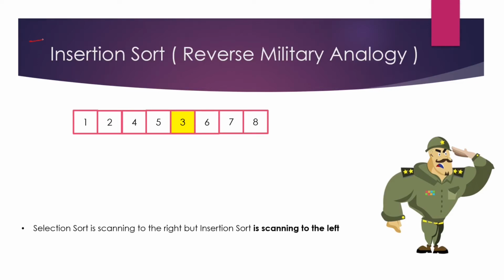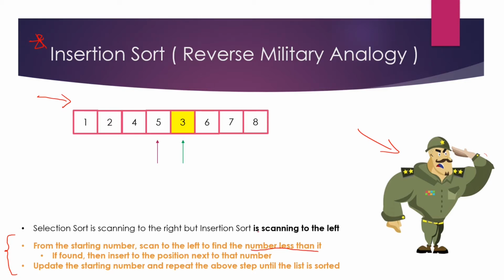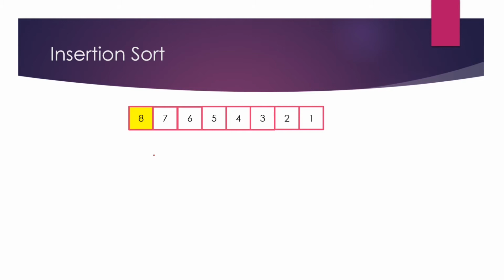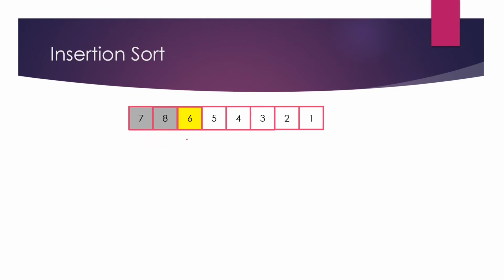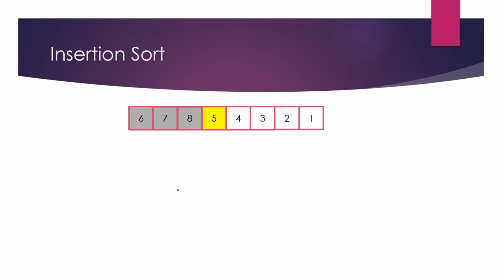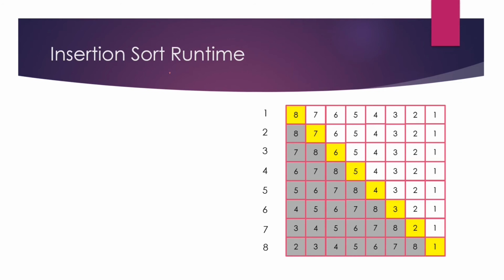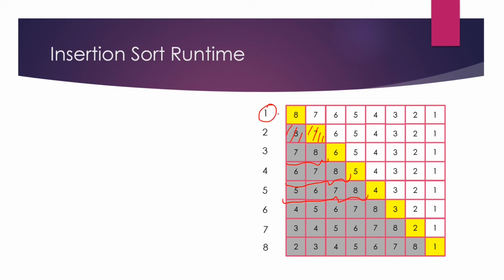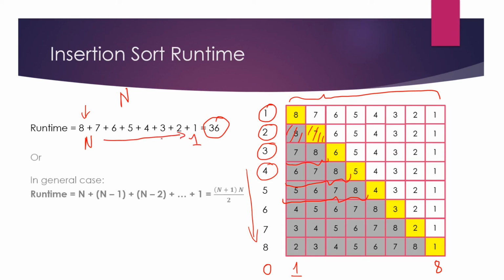EE355: Sorting Algorithms (Part 2) - Insertion Sort